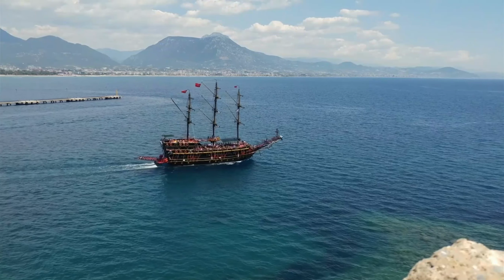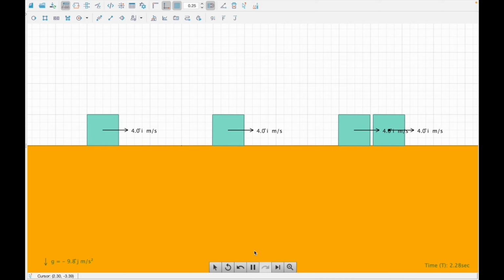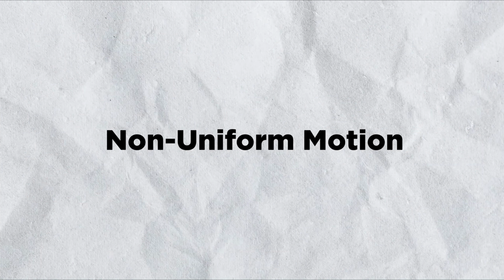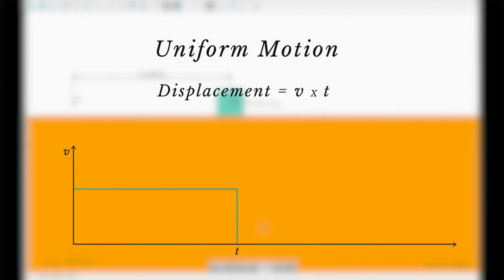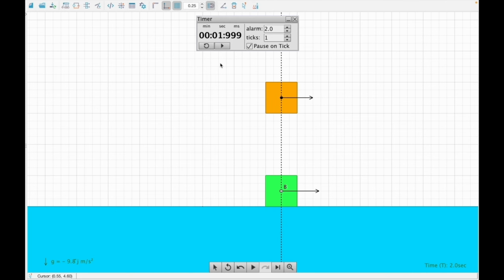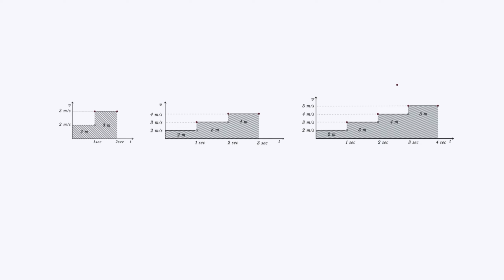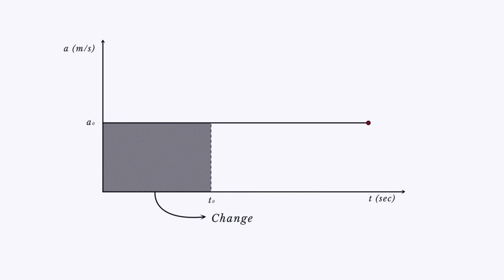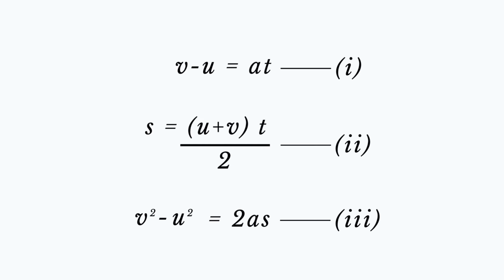What is common between a ship, an escalator and a fan?